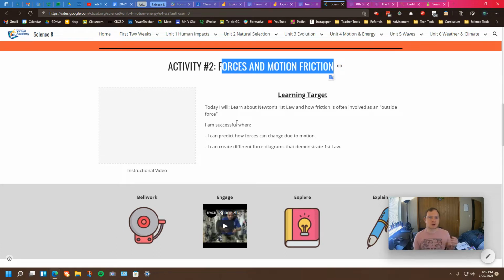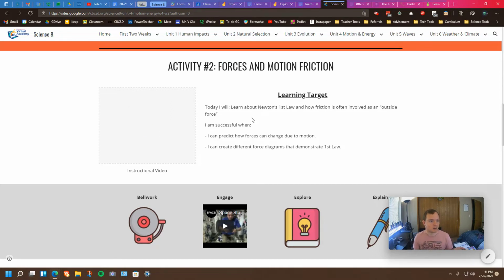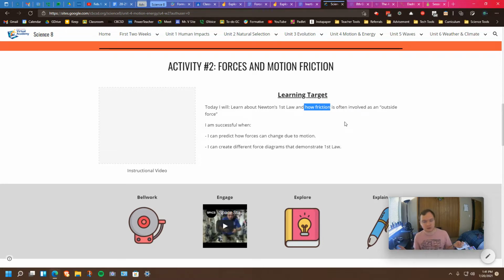4.2.2 Instructional Video Sci 8